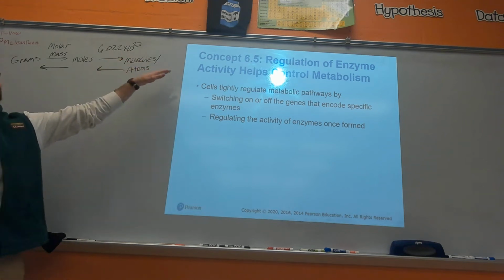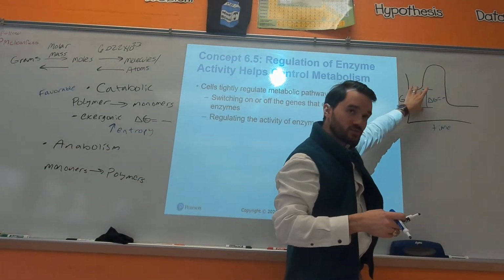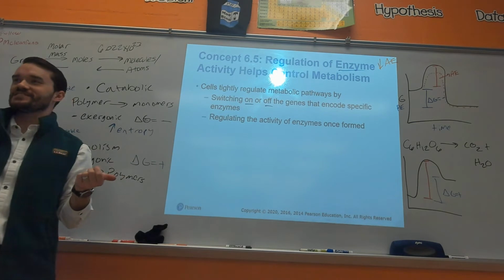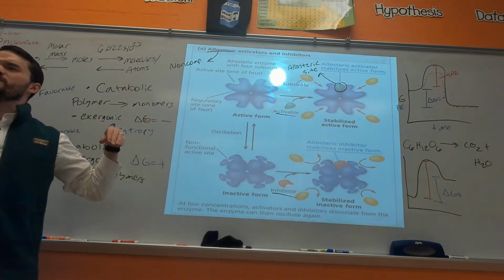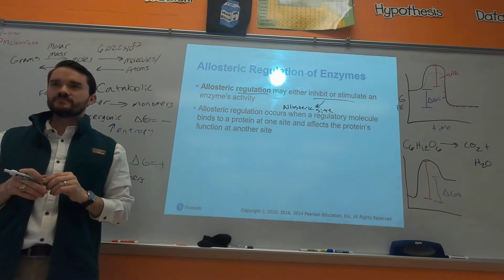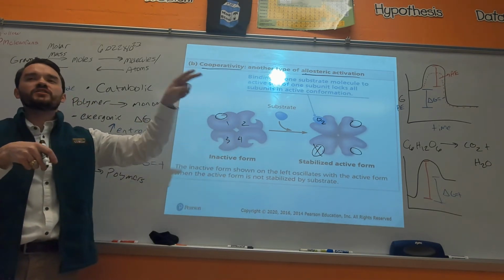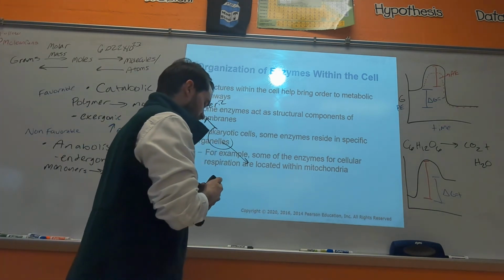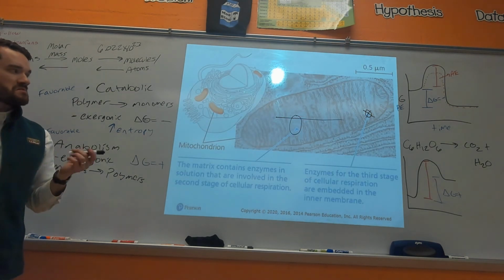6.5: Enzyme Regulation